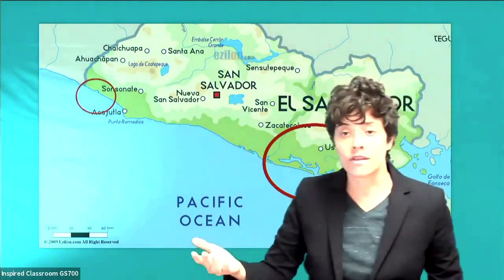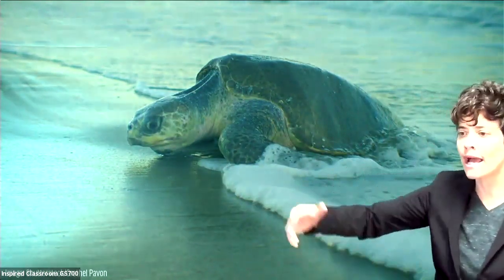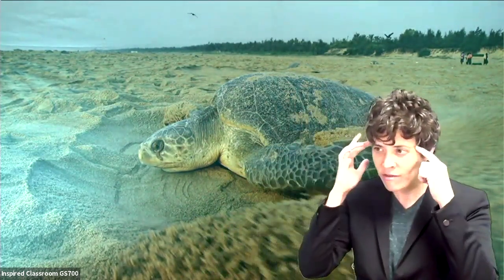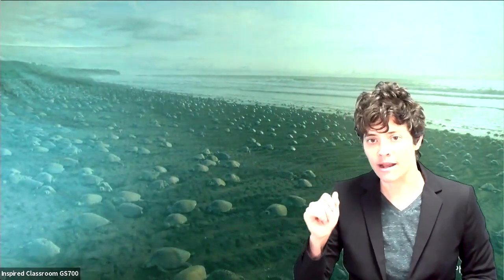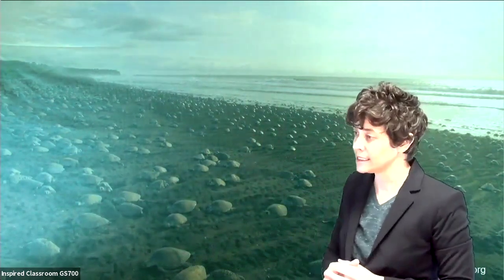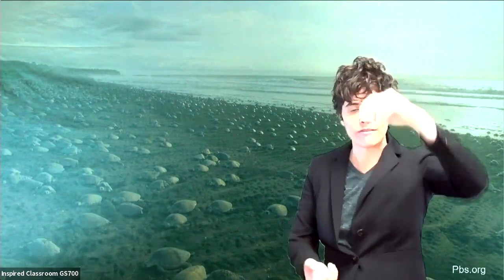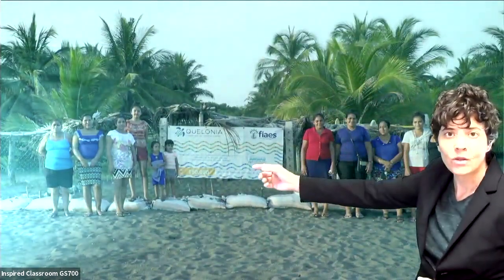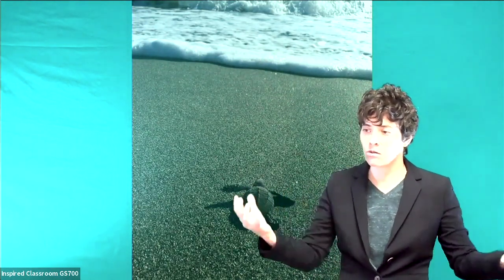MWAC Presents EcoViva 9 11 19